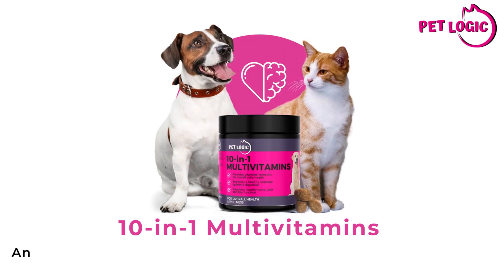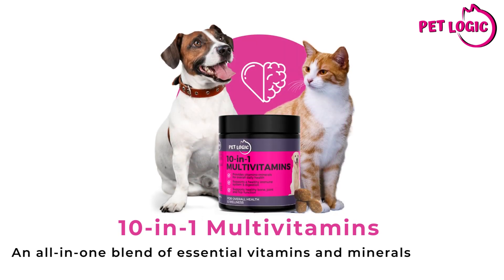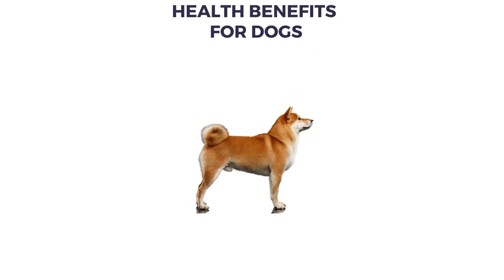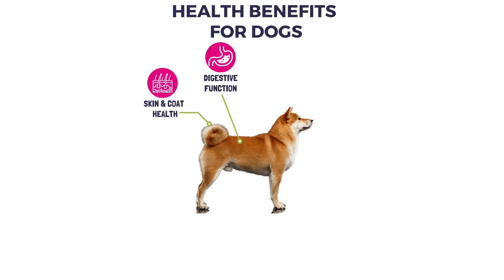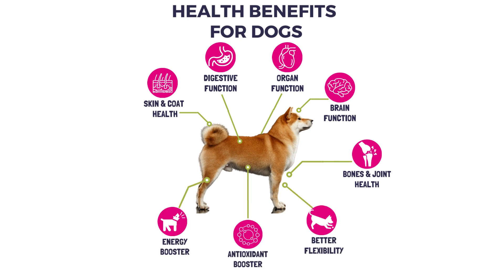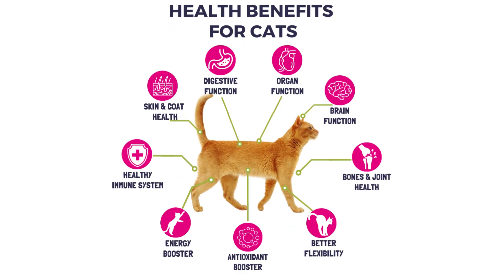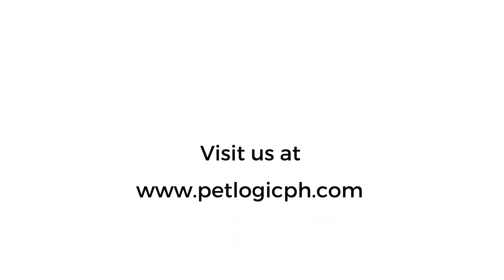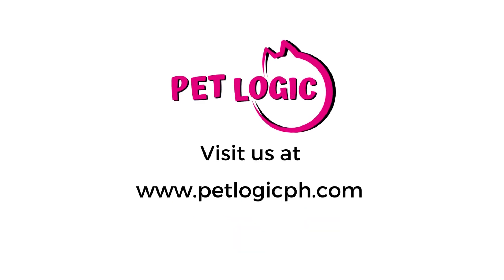Pet Logic 10-in-1 Multivitamins Supplement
Do you want to make sure that your pet get all the vitamins that they need?
Introducing Pet Logic 10-in-1 Multivitamin Chews!
Packed with Vitamins and Minerals that promotes a healthy and happy pet!
Easy-to-eat! Start your healthy habit today!